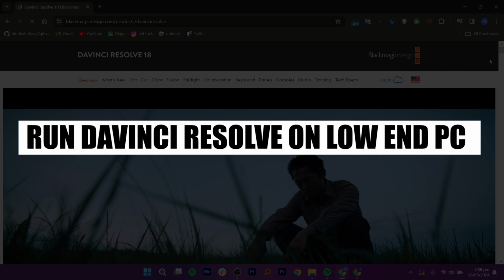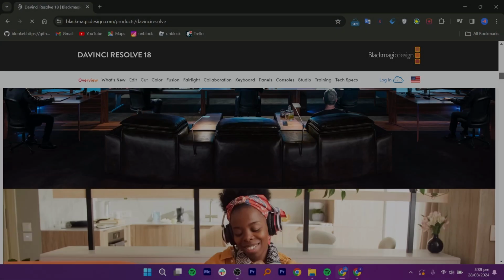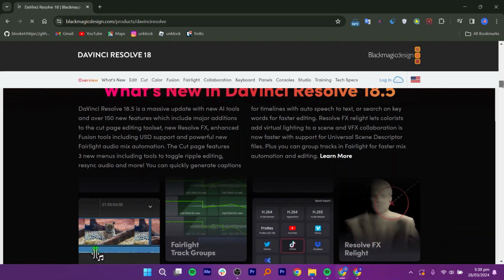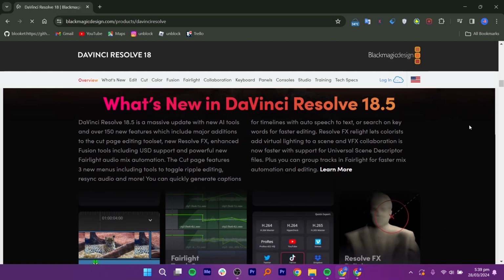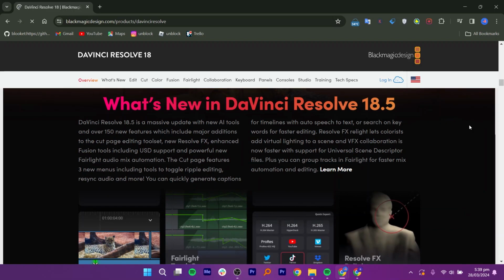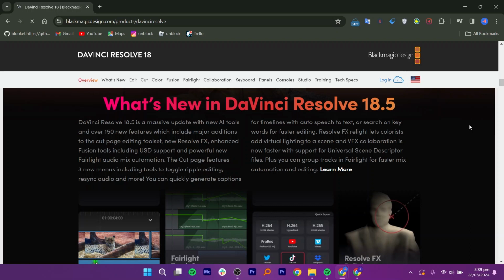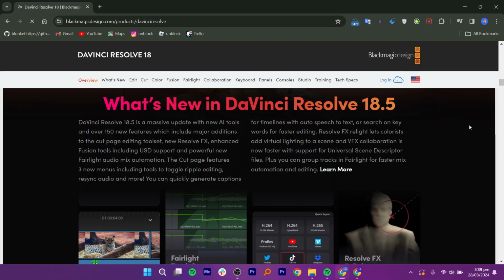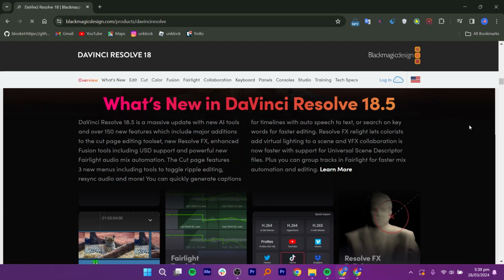UPDATED 2025! How To Run Davinci Resolve On Low End PC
HOW TO RUN DAVINCI RESOLVE ON LOW END PC SIMPLE!